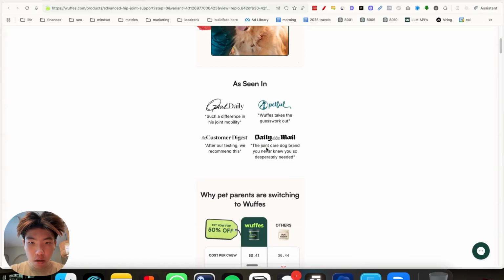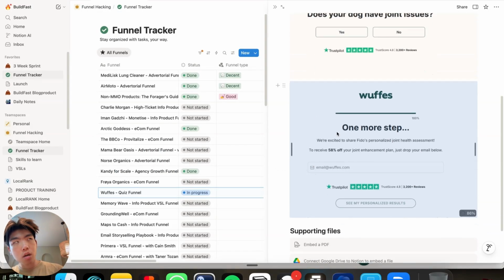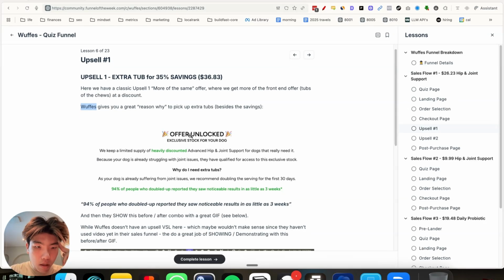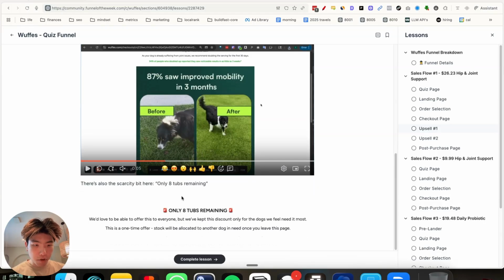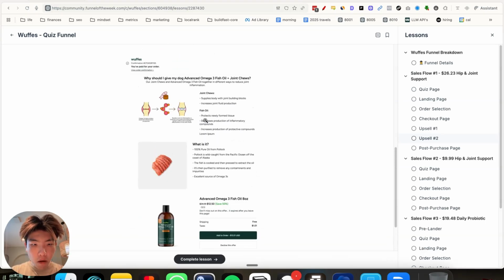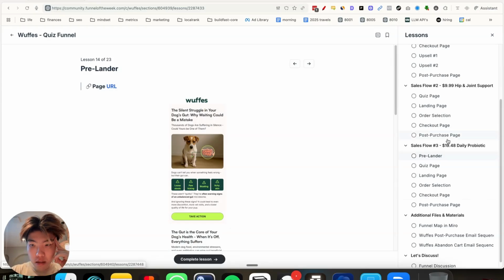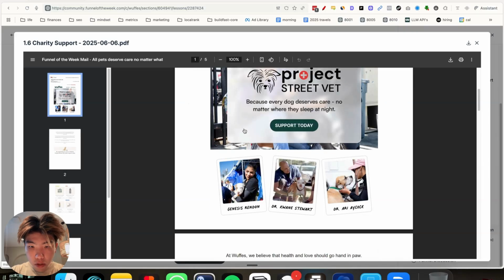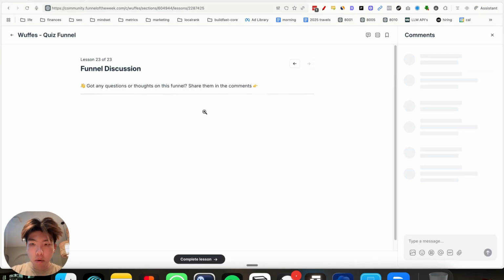How This DOG QUIZ Funnel Prints Millions (get in bozos!)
17 yrs old: Started with $0, I taught myself how to program in high-school (parent’s have zero formal education past high-school), the first website I create is an online language earning forum in PHP!
18-20 yrs old: In college, started multiple products in university, some worked, some didn’t. I’ve basically tried every “Make Money Online” idea, shoulda focused in hindsight, oh well 😊
21 yrs old: I graduate college with computer science major in ❤.5 years
22 years: Started my first “real corporate job”at Amazon on. My team worked primarily with Amazon fulfillment tech which is basically all software to pack/ship customer packages.
23 yrs old: I move to NYC (my childhood dream city!) and work on a few more projects, none make any significant amount of money.
24 yrs old: I co-found my first startup, I built the product in lesst than1.5 week, we got the product to 1k MRR within 2 months,  got to the final YC interview (we missed the mark and didn’t pass, I was still proud we made it to the final round!)
25 years: Grew Twitter from 0 to 20k+ followers within 1 year
25 years: Grew AI training program to over 400 students within 1 year, ~80k revenue
25 years: I co-found another B2B SaaS in 2022, I built the entire product within 2 weeks, product was acquired for 5 figures within 1 year
26 years: I got bored at Amazon and decide to spice up my life. I quit my +$350,000 cushy FAANG job and decide to travel around SEA to decrease my personal burn and focus on growing explodinginsights.com ← here now

LFG,
Peter